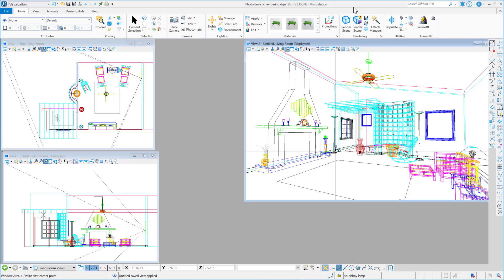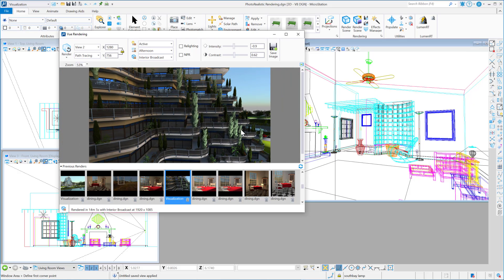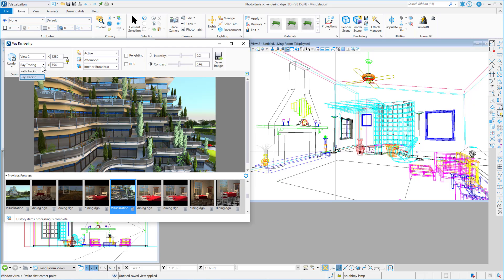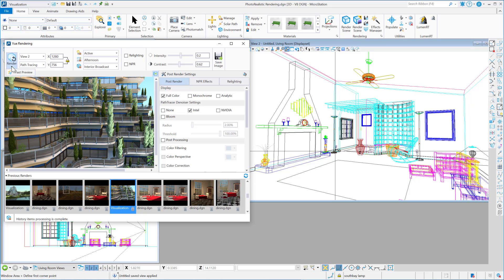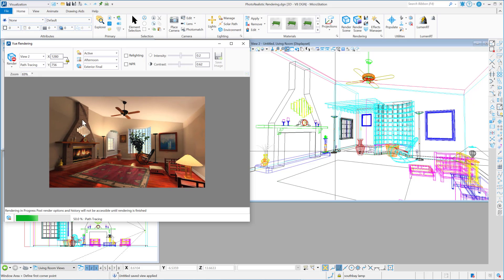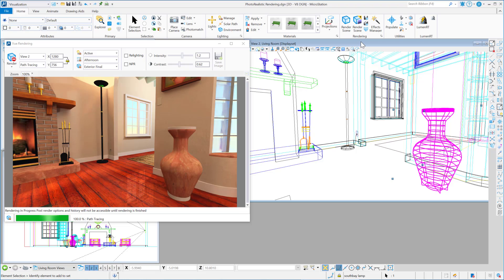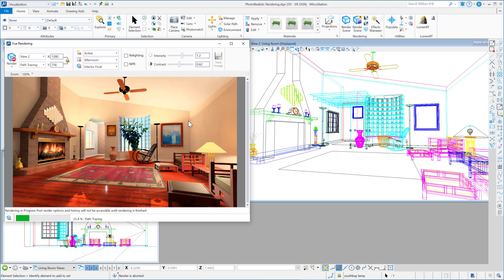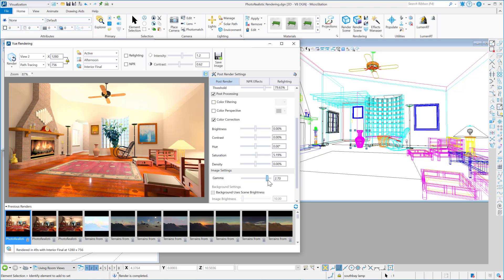VUE Render Dialog Overview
This is a short overview of the Vue Rendering dialog in MicroStation CONNECT Edition Update 15. Our expert Jerry Flynn, shows how to use the Fast Preview option with VUE Path Tracer in this video.